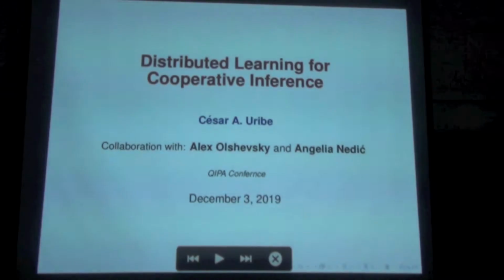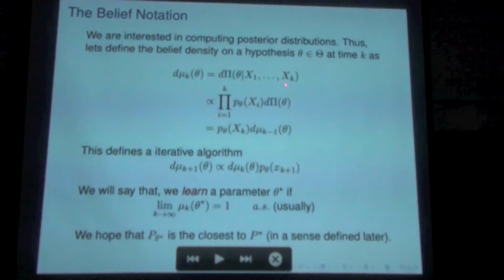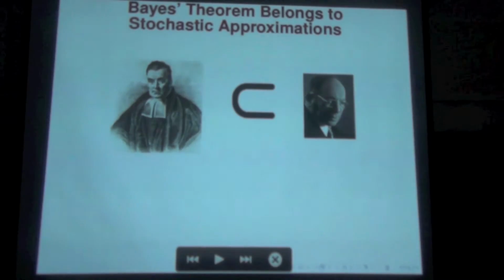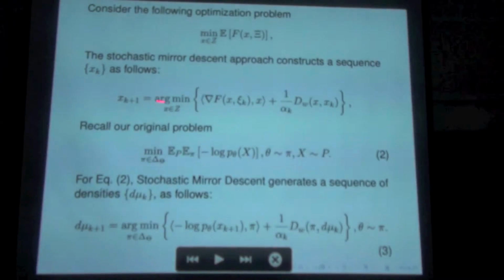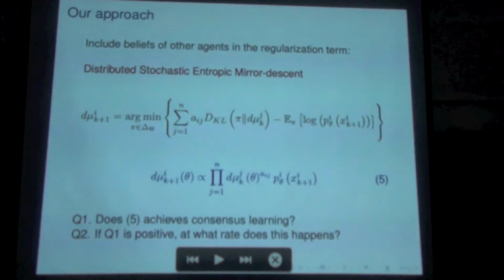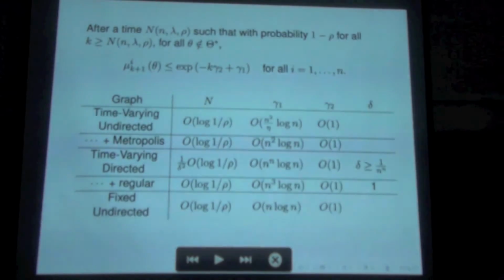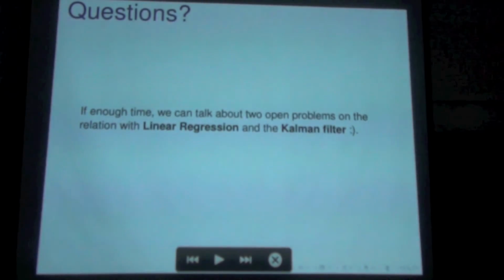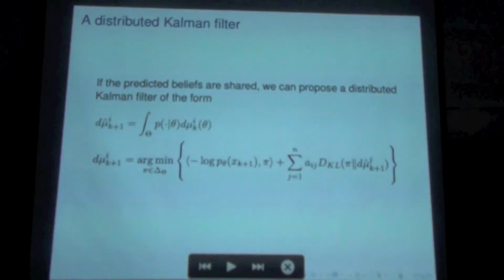Cesar A. Uribe "Distributed Learning for Cooperative Inference"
QIPA Conference